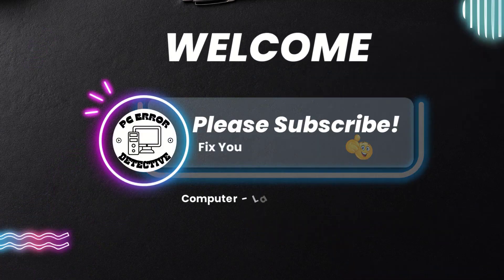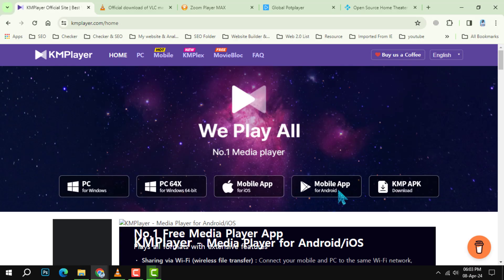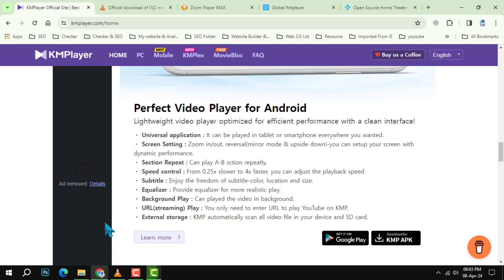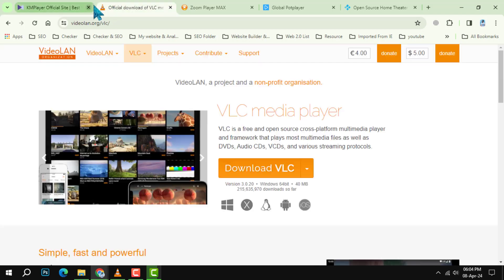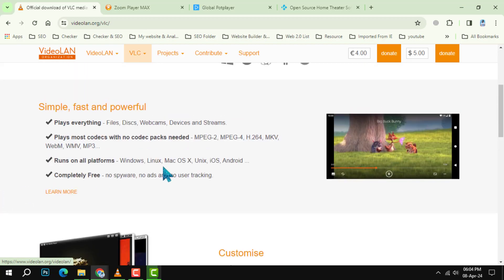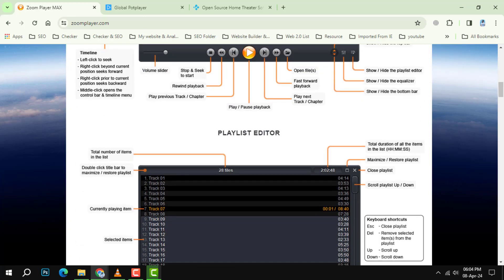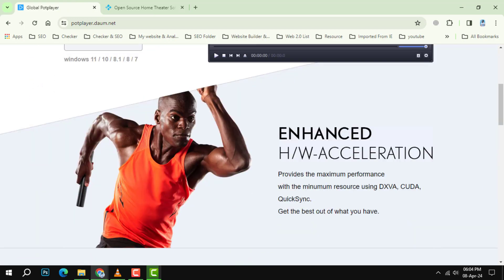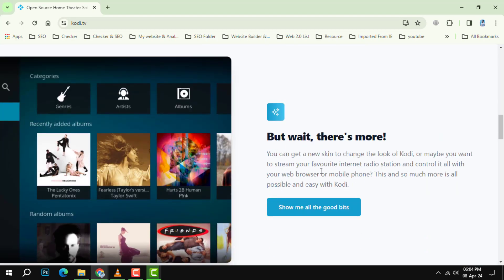Top 5 Best FREE Video Players for Windows | Upgrade Your Viewing Experience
Elevate your video watching with the top 5 free video players for Windows. These players offer a range of features that cater to all your viewing needs, from supporting various file formats to enhancing video quality. Whether you're a casual viewer or a multimedia enthusiast, these players are designed to provide a seamless and superior viewing experience. Discover the full potential of your videos without spending a dime. Tune in to find out how!

- Free video player software for Windows
- Best multimedia players for PC
- Top video playback programs for Windows
- Essential video players for Windows download
- High-quality video players available for free